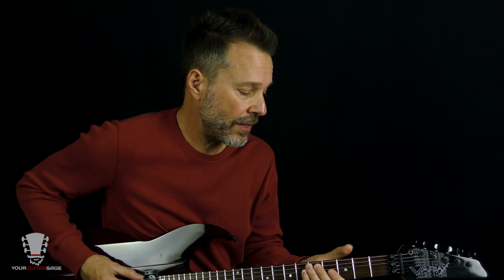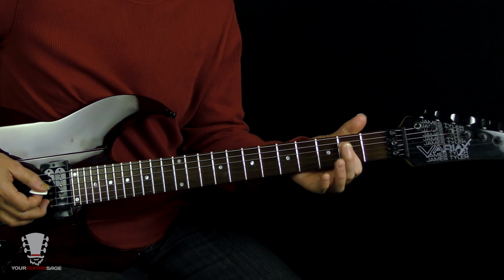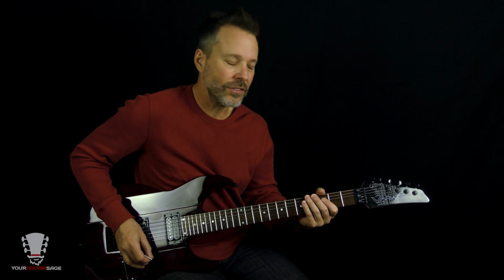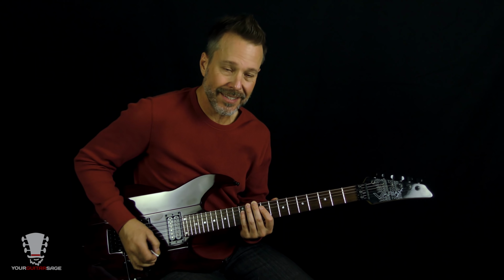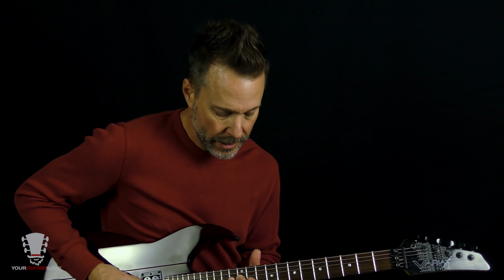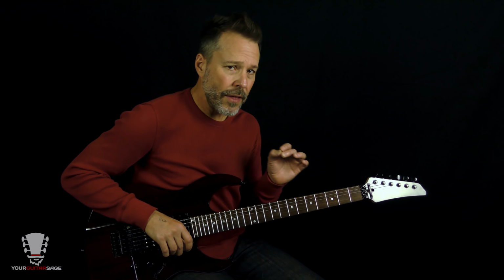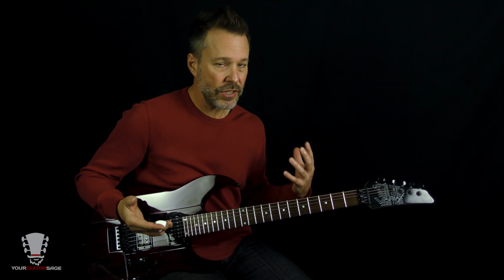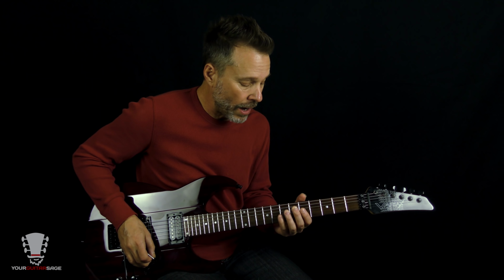How to Play "Beat It" Michael Jackson - Guitar Lesson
In this video you will learn how to play Beat It by Michael Jackson.  Quickly learn this whole song except for the Solo, Eddie Van Halen part, which will be uploaded in a seperate video.

Did you enjoy this video? If so, share this with your guitar buddies and friends.  Smash the 'thumbs up' if you learned something new in this guitar lesson.

For more guitar help and free resources to help you get started playing guitar go

e

Check out YGS store for more details of each course or lessons go

Watch the First 30 Lessons for Free that are inside the Unstoppable Guitar System Go Here:

Join the Unstoppable Guitar System and to see all the details including the $1 trial for full access 30 days, go

or go here to go straight to the $1 sign up